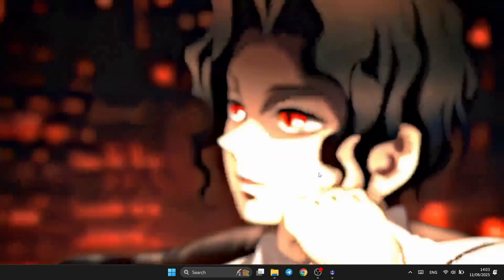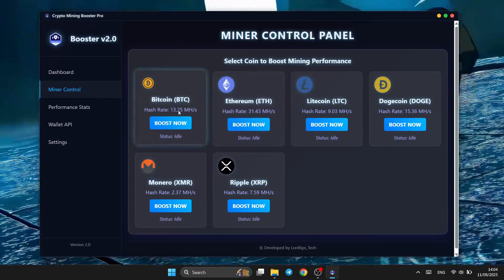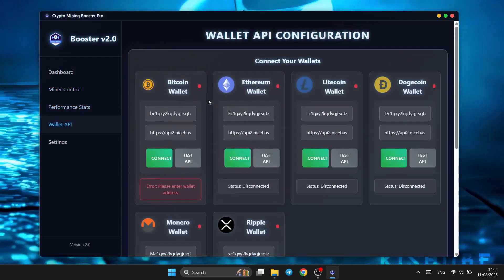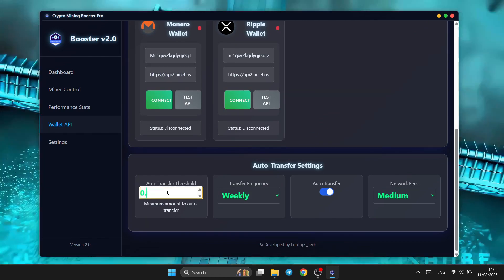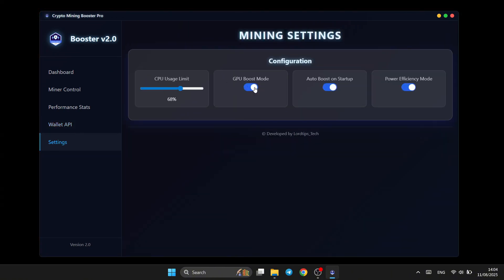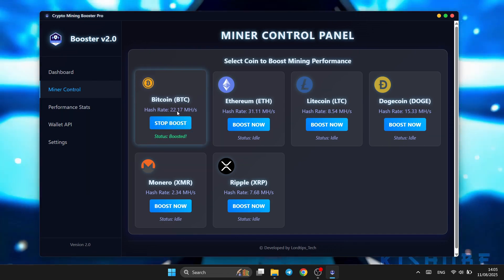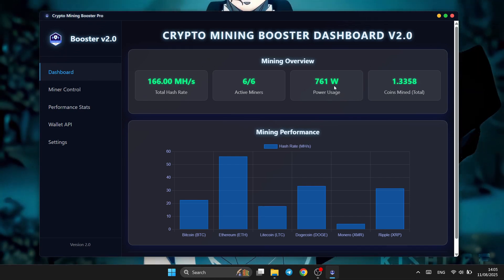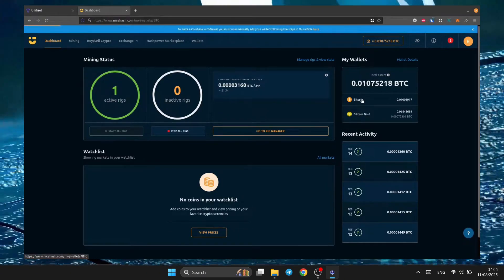Best Free Bitcoin Mining Booster NiceHash | Miner Software Pc 2025 (No GPU Needed)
📌 Important Notes Before Using For The New Version:
⚠️Turn off Windows Defender before you open or run the file.
(If you don’t, some parts may not work or might be blocked.)

Want access to paid tools for free? 🔥
Join our Telegram channel and get exclusive offers, free trials, and private tools every week.
🎁 Invite 10 friends and earn a 24-hour paid license for any tool you choose!
📩 Send your screenshot in DM to claim it.

🔹 What You’ll Learn:

✅ How to navigate the Mining Booster interface and select supported coins     (ETH, BTC, Monero, XRP).

✅ How to securely connect your wallet via API.

✅ How to configure GPU settings like usage limit, boost mode, and power  efficiency.

✅ How to activate the boost and see real-time mining performance improvements.

✅ How to withdraw your mined coins via NiceHash wallet.